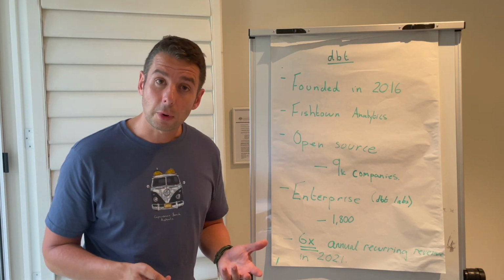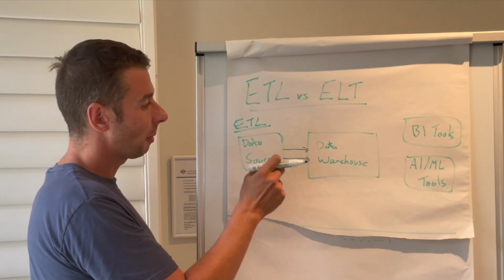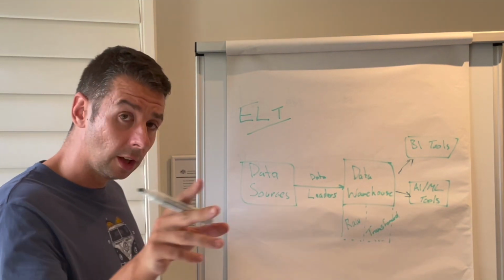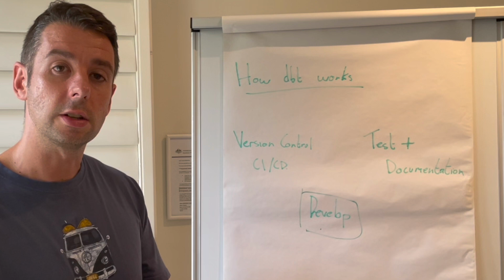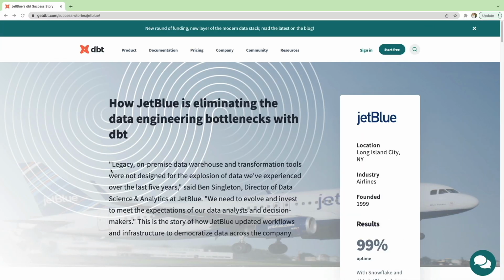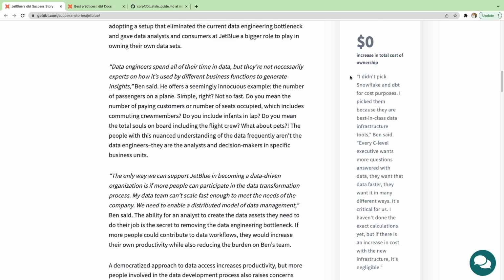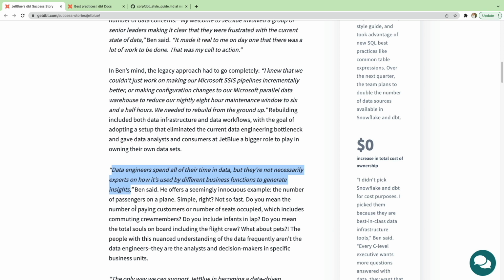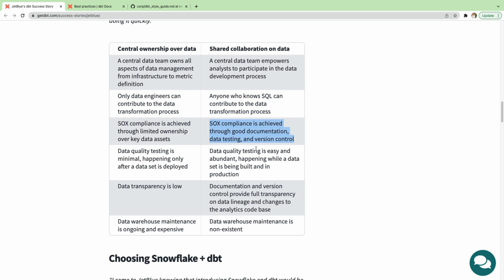What is dbt Data Build Tool? | What problem does it solve? | Practical use cases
Mastering Snowflake is accepting applications now to work with us in a small group. Serious inquiries only pls.

In this video I explain what dbt is and what problem it is designed to solve.

This is a high level video focused on anyone who is new to dbt and wants to get a better understanding of why it's becoming so popular.

To help explain the positioning of dbt I provide a brief history of dbt, a high-level overview of ETL vs ELT before finally wrapping up with a real-world case study from JetBlue.